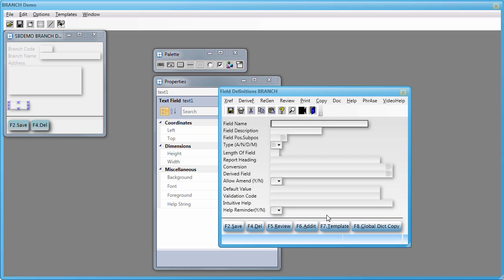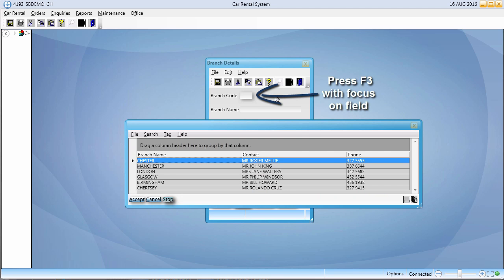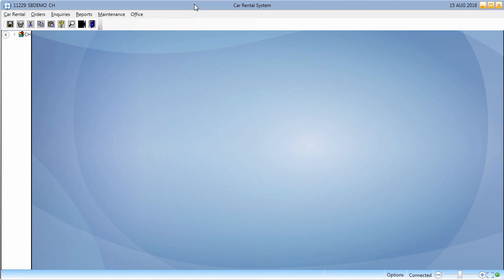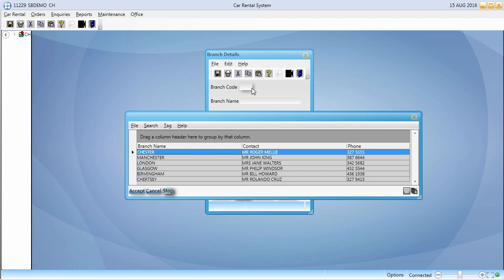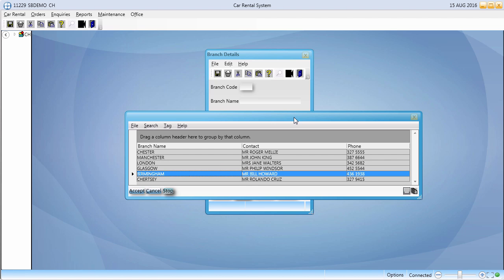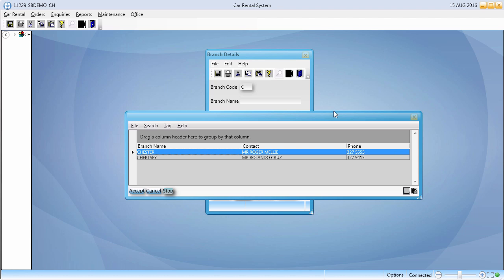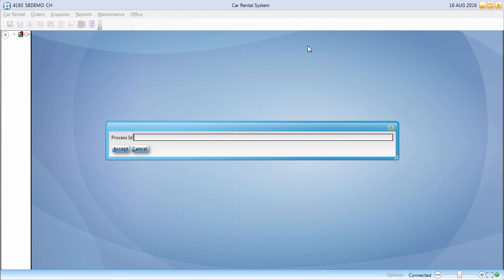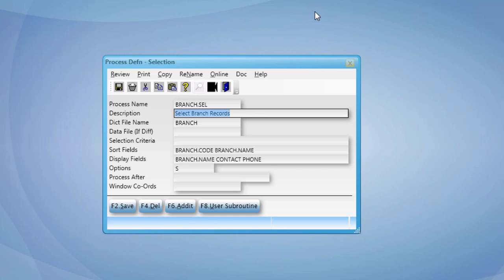Rocket SB/XA Intuitive Help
This tutorial explains the Intuitive Help field in SB/XA field definitions.